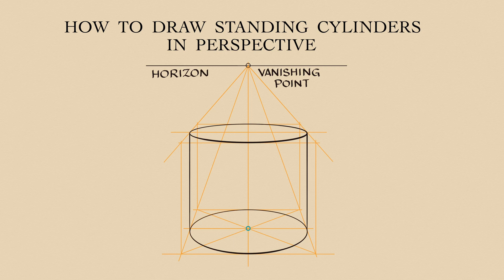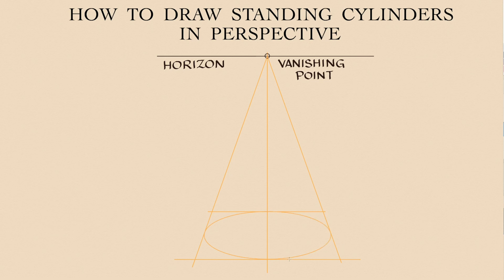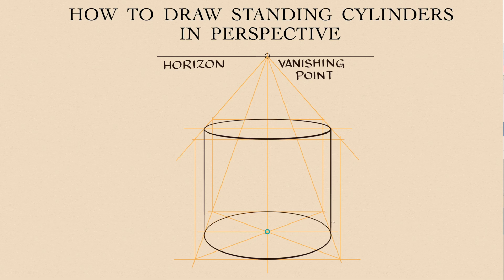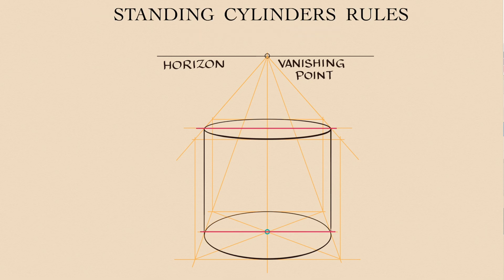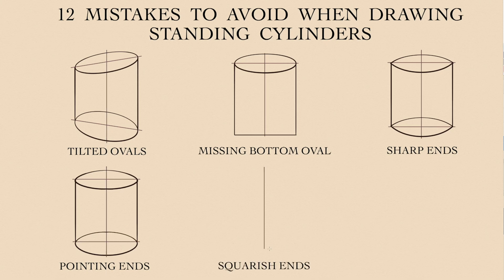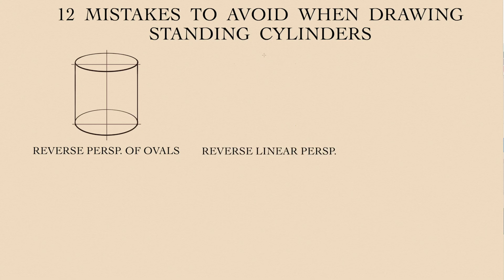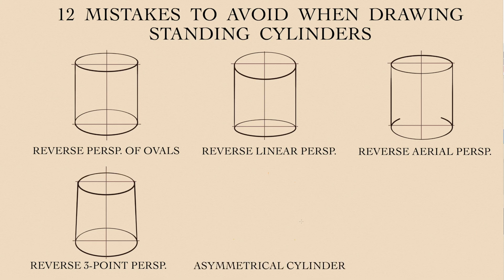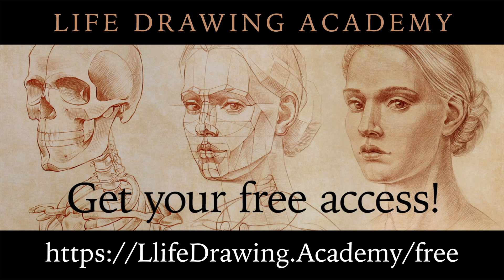How to Draw Standing Cylinders in Perspective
In this tutorial, I will show you constructive principles of drawing standing cylinders as well as common mistakes you need to be aware about and avoid when drawing cylindrical objects. In most cases, you only need a one-point perspective for drawing standing cylinders and cylindrical objects. This is because such objects are symmetrical along their central axis and vertical outlines can be depicted as strictly vertical lines. In some cases, when the view is from far above or far below, for example in manga bird-view, you would need a two-point perspective to depict a cylinder. In such a case, one vanishing point will be on the horizon and another will be far away on the central axis of a cylinder. All the cases and all rules of drawing in perspective are fully explained in the Life Drawing Academy Correspondence Course